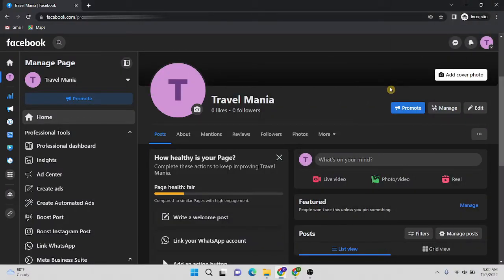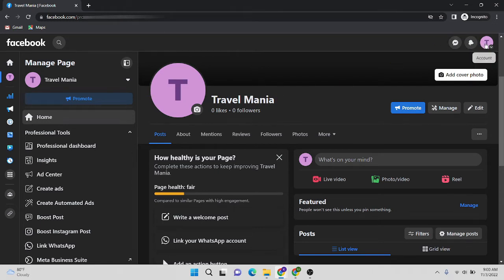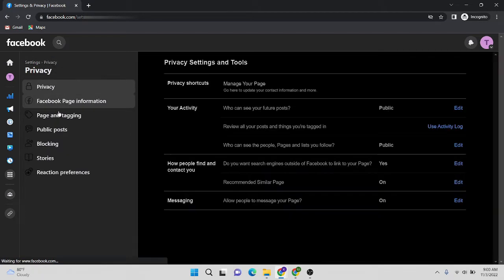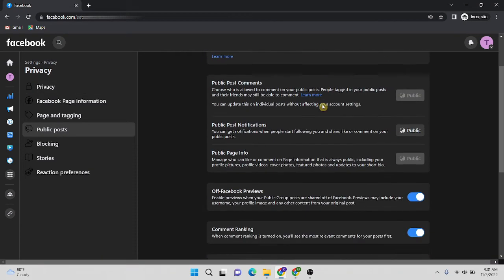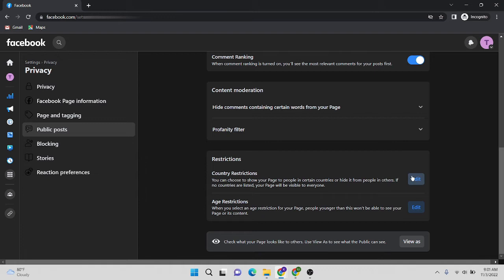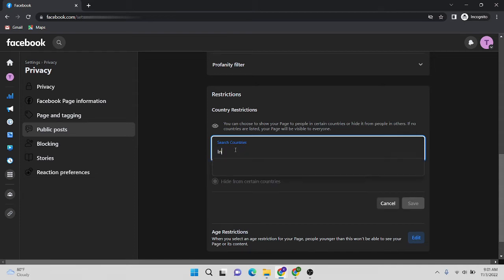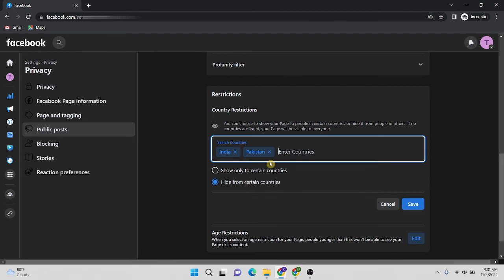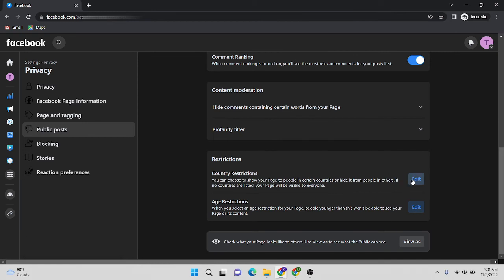How To Restrict Country On Facebook || How To Block Country On Facebook Page || Facebook Update 2022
In this video, I am showing how to restrict countries on facebook page after facebook update.